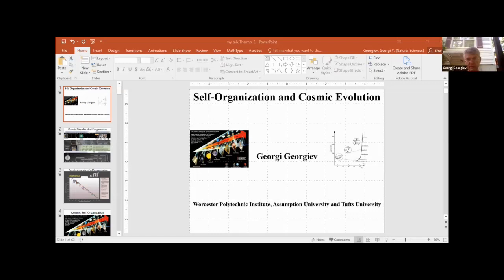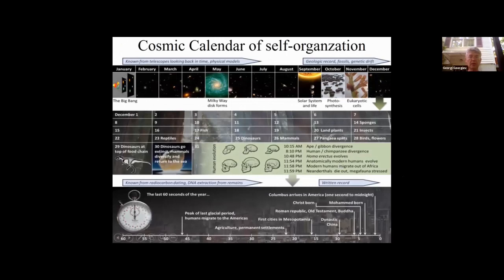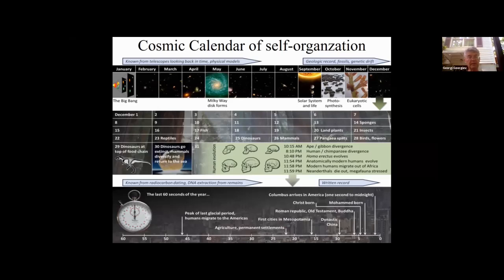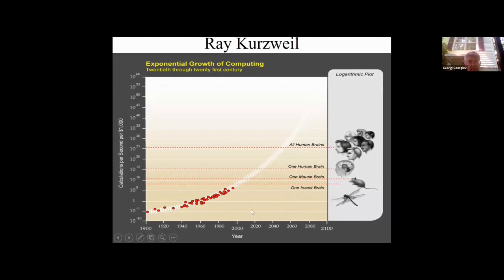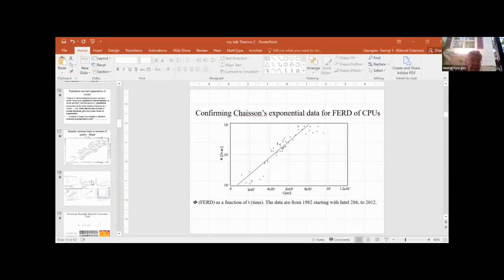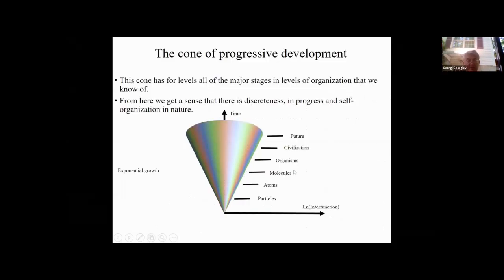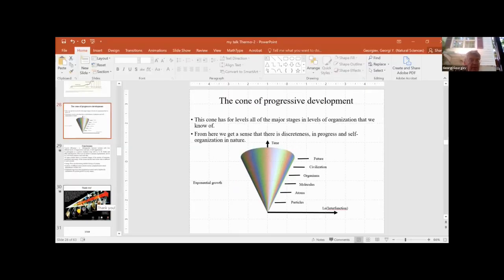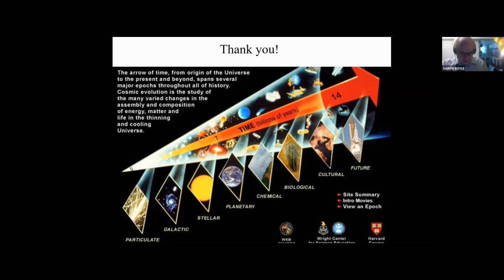TT03 W170 Georgi Georgiev | Thermodynamics 2.0 | 2020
Georgi Georgiev (Assumption University, Worcester, USA) presents on 'A General Model of Self-Organization and Development of Complex Systems across the Disciplines'. SESSION T03: THEORETICAL ADVANCES I (June 22, 2020).